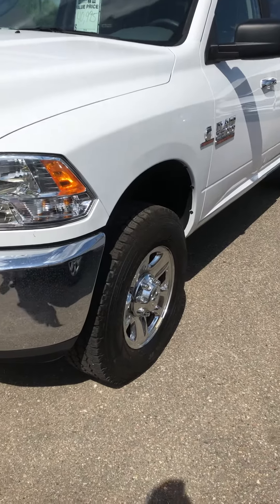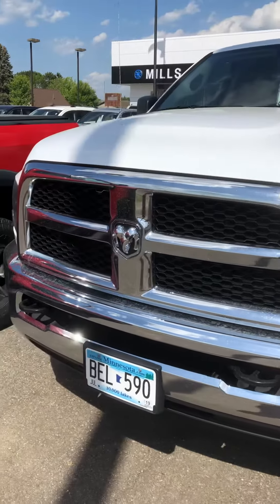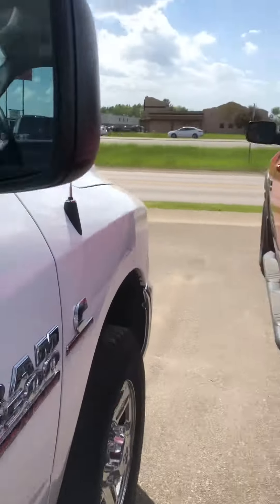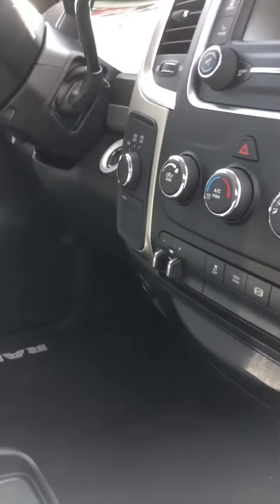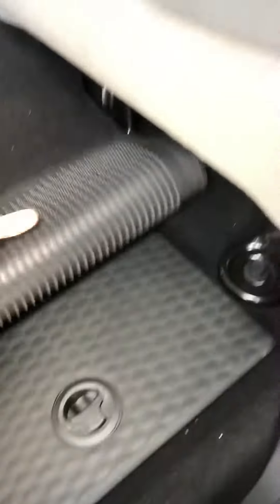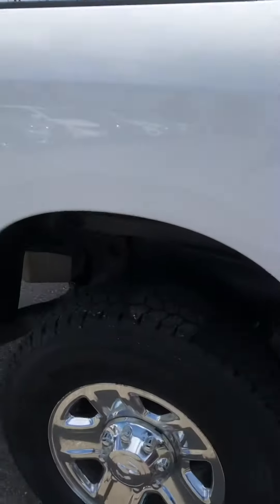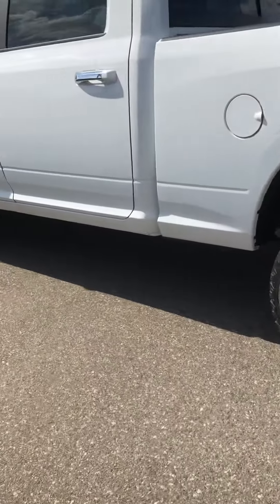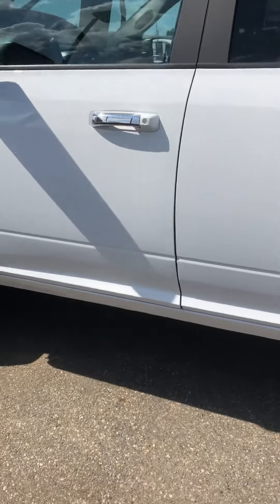2018 Ram 2500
2018 Ram 2500
Cummins Diesel
Mills GM
Baxter Minnesota
SLT crew cab